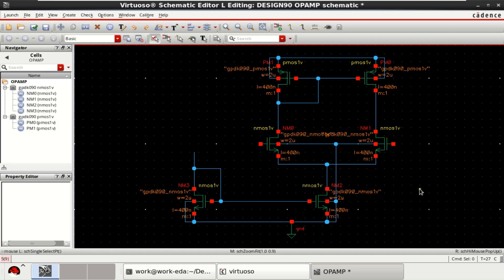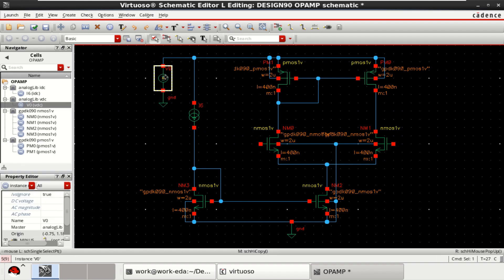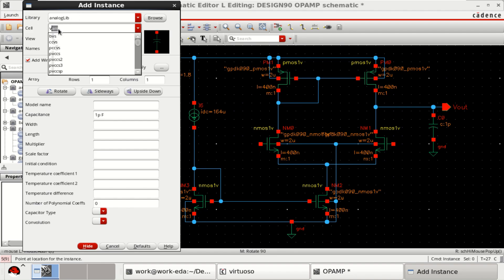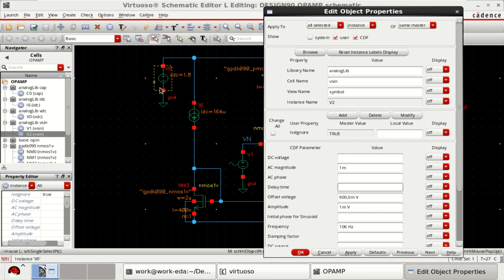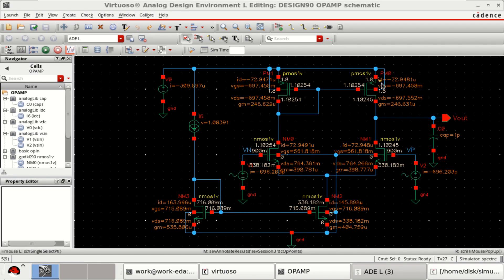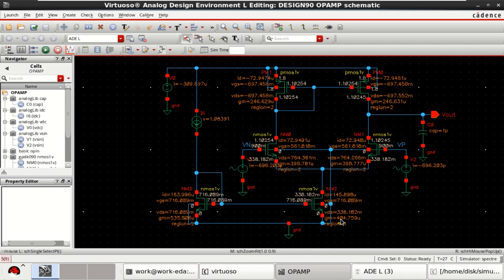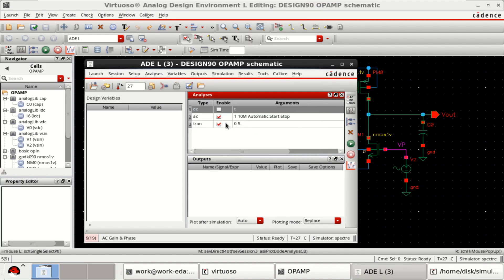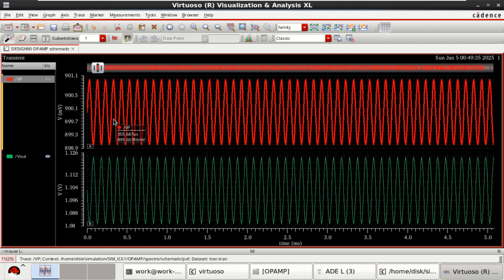OP-AMP Analysis || DC | AC | TRANSIENT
This video shows the various analysis (DC, AC and transient) of a single stage OpAmp in Cadence Virtuoso.